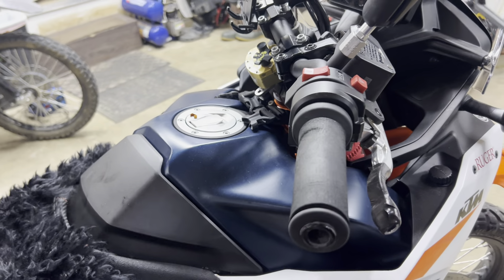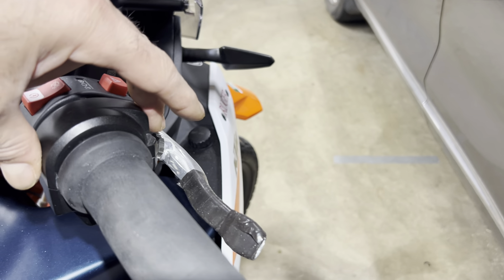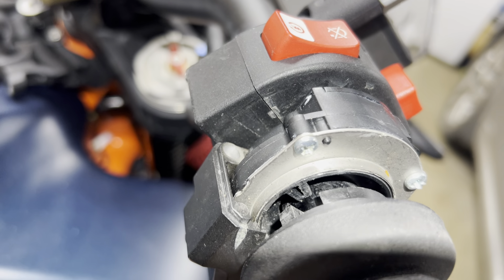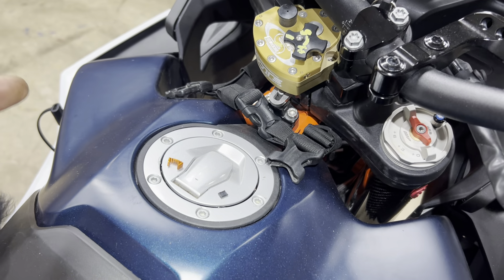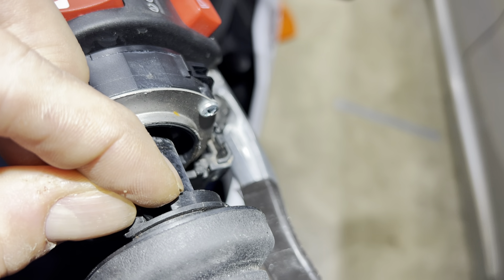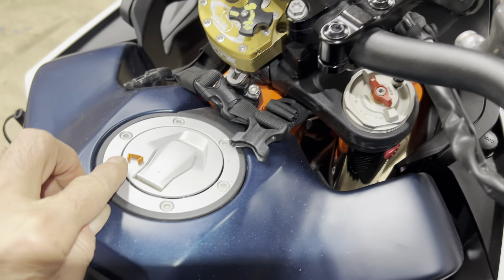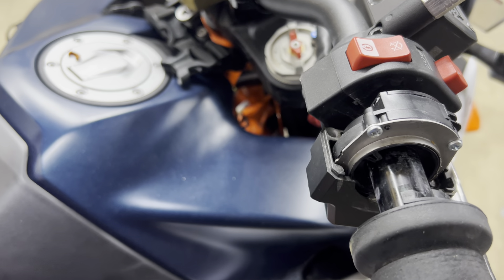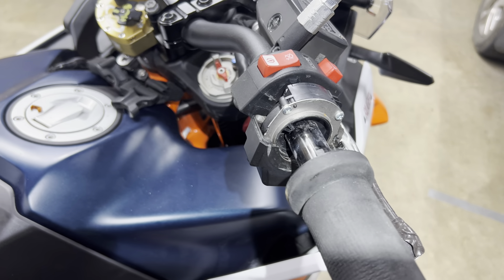Throttle grip slop fixed with zip tie😁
The 890 adventure throttle grip has a 2mm play which annoys a lot of people. There are spaces to get rid of the 2mm play or you can use a piece of zip tie. I opted for the zip tie option. I didn’t use any type of glue to keep the zip tie in place, once inserted it had no where to go.